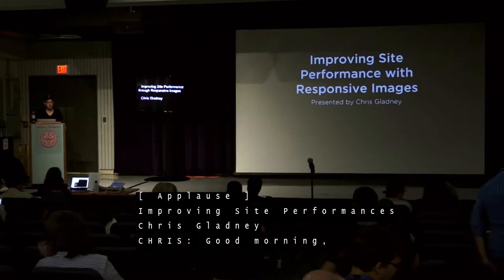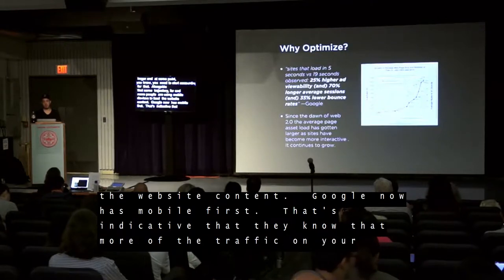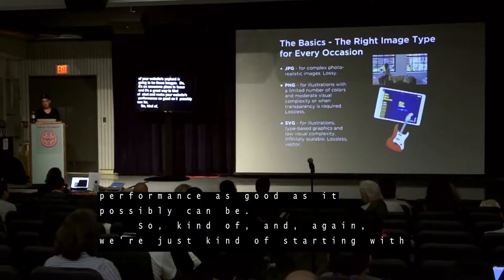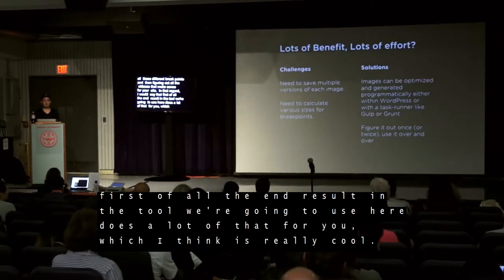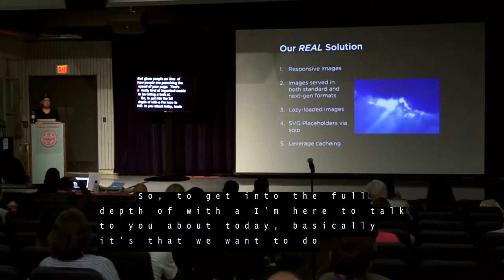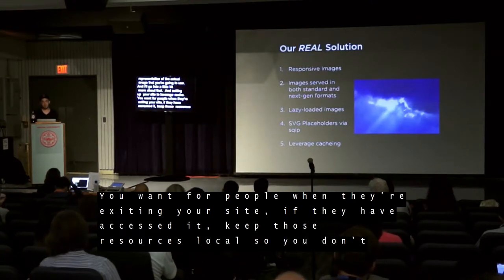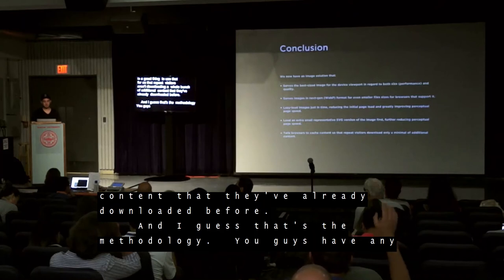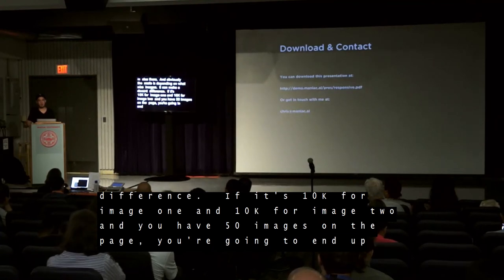Improving Site Performance with Responsive Images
Improving Site Performance through Responsive Images

Images typically account for the greatest number of bytes downloaded when viewing a web page. Because of this, images are an area in which there’s huge opportunity to lower the size of a page, decrease load time, and increase performance. In this session, we’ll touch briefly on the basics of how to use the appropriate file types for images on a site. From there, we’ll dig a bit deeper and discuss methods to implement responsive images, browser-specific image formats like WebP, and how to optimizing responsive images further via lazy loading. Finally, we’ll go over building out a workflow for automating image optimization via WordPress’ built-in add_image_size function and task-automation tools like Gulp and Grunt.

Chris Gladney

Chris Gladney is a digital maker who has considered WordPress his main-squeeze CMS across his web development career. He has led development at a variety of Boston-based ad agencies including Arnold Worldwide, MMB, and Metropolis Creative for clients including Jack Daniels, John Frieda, Progressive, Sweet Baby Ray’s, and many more. He currently serves as web lead for Boston-based robotics startup, Jibo – the makers of their namesake product, Jibo – the first social robot for the home. Jibo was featured on the cover of Time Magazine’s 2017 Best Inventions issue.